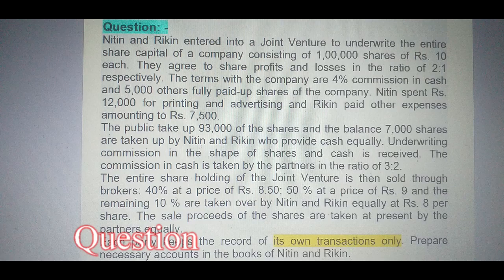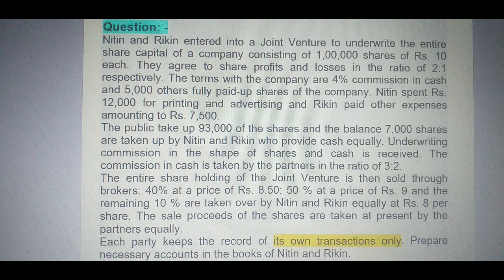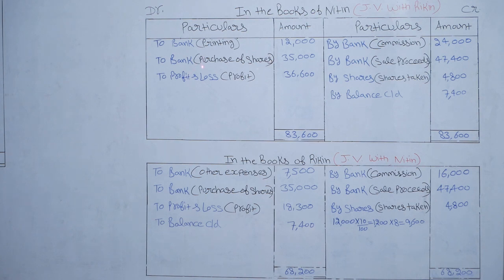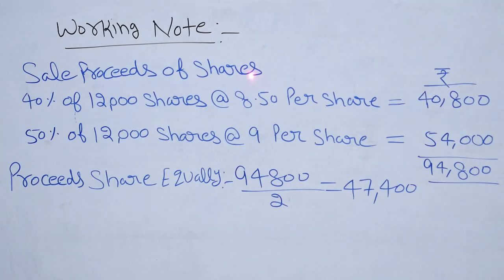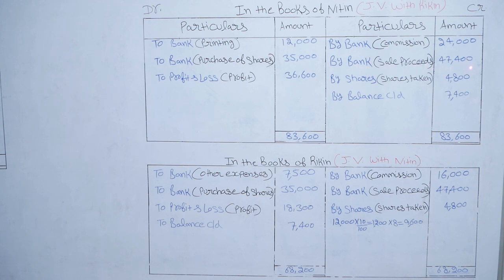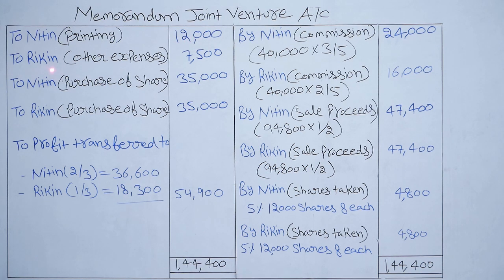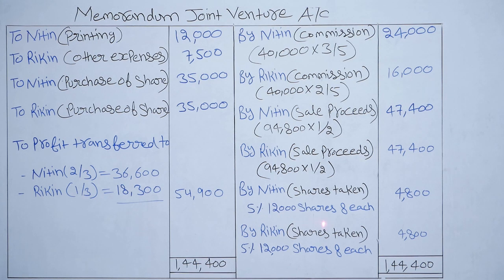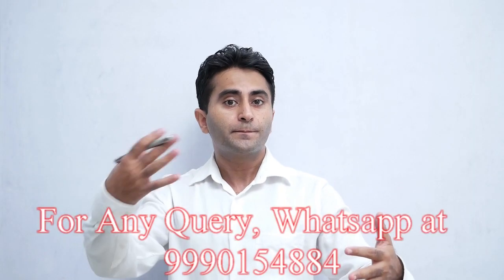JOINT VENTURE | MEMORANDUM METHOD | B.COM B.B.A M.COM | SOLVED PROBLEM | PART-3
This video includes a question of Joint Venture based on Method 3 i.e. Co-venturer keeps a record of his own transactions in his own books.
This Video is also for any other accounting courses that have this chapter in their syllabus.